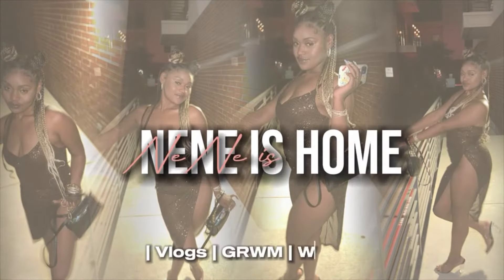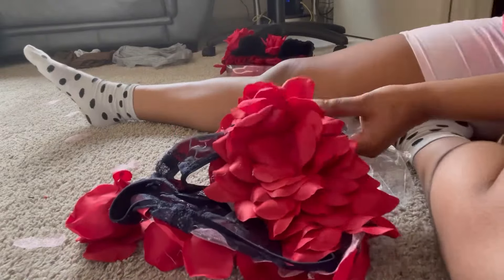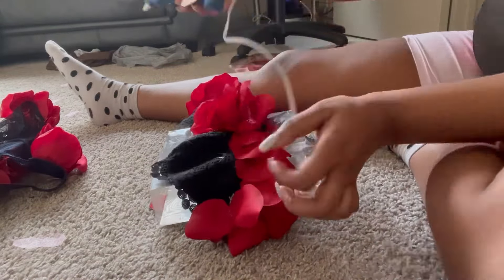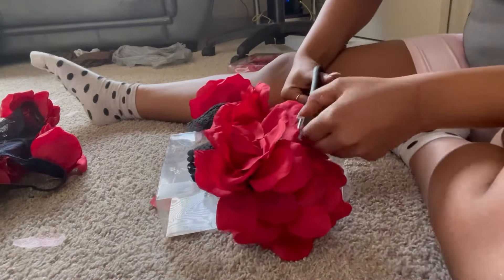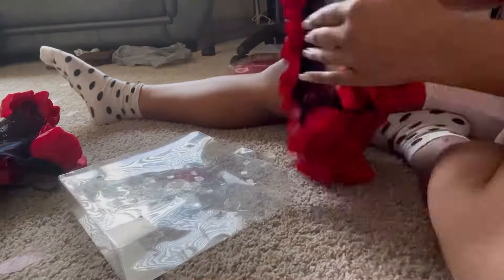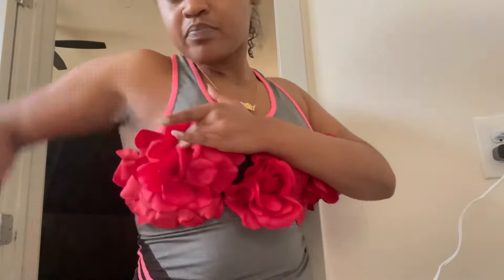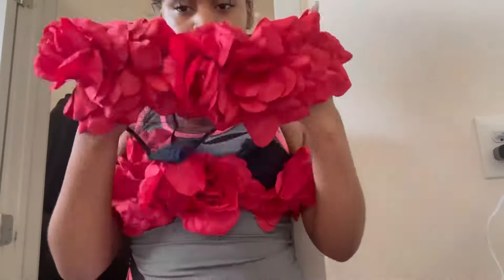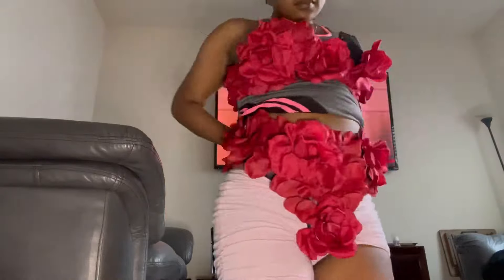DIY ROSE PETAL SET | part two, VALENTINE SHOOT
Heey y’all so I made this cute two piece for my valentine photoshoot. Get everything you need from Michaels Craft Store! This was definitely a detailed look !
Story time about heartbreak anniversary  in part 1
See sneak peek of photoshoot in part 2